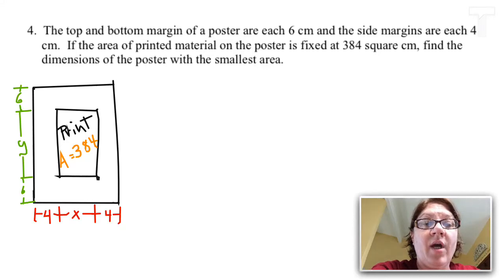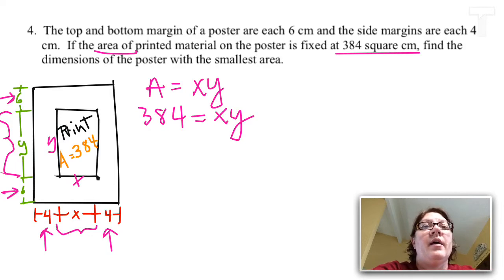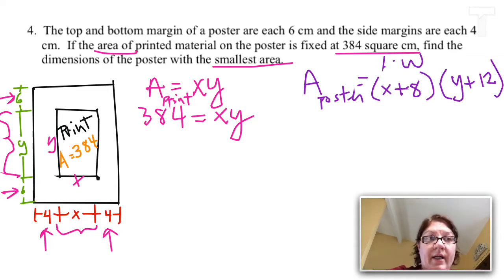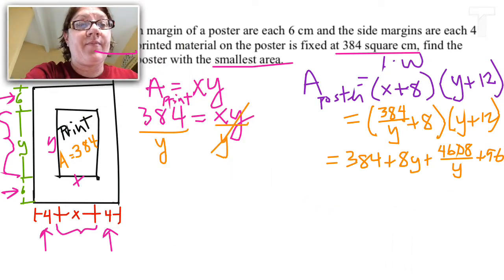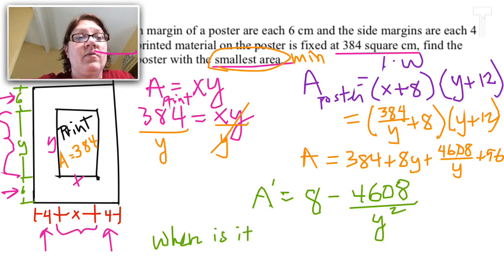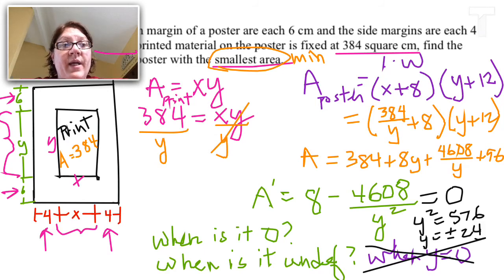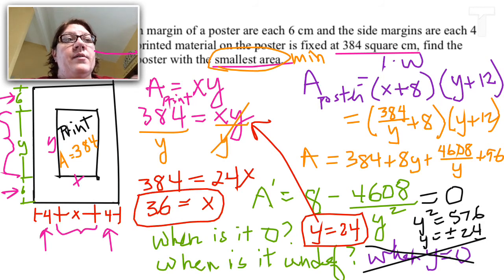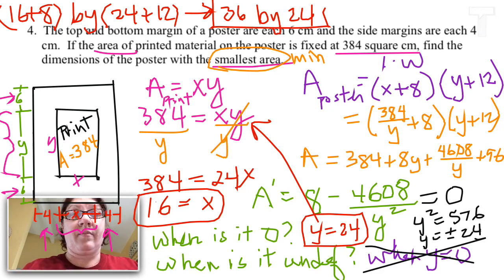3.7b notes pt4